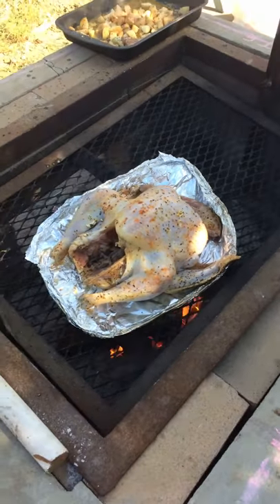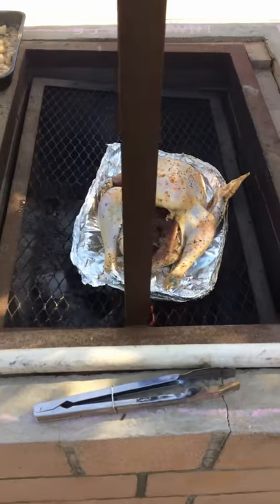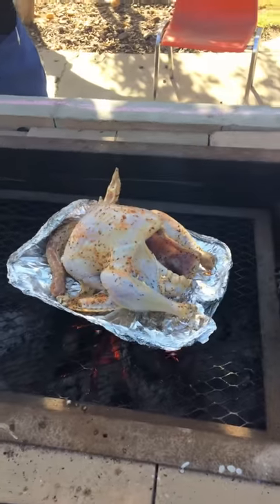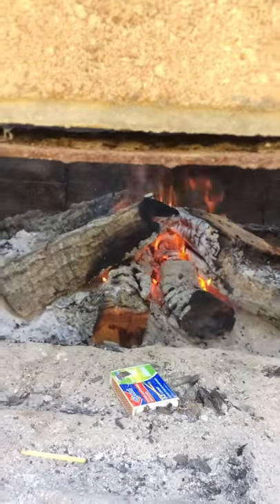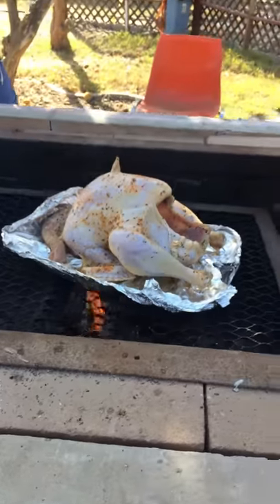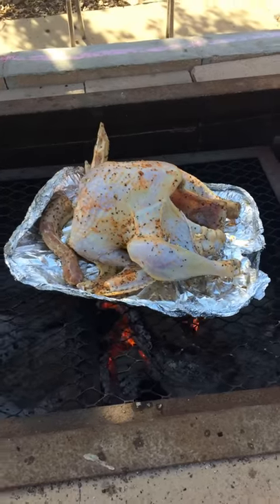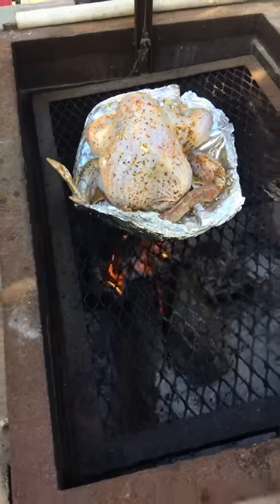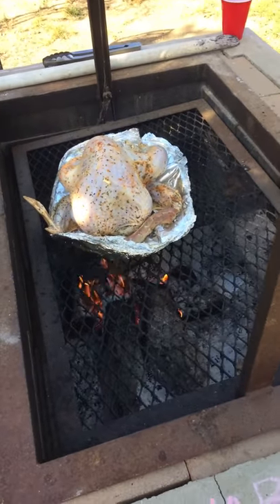Santa Maria style BBQ turkey